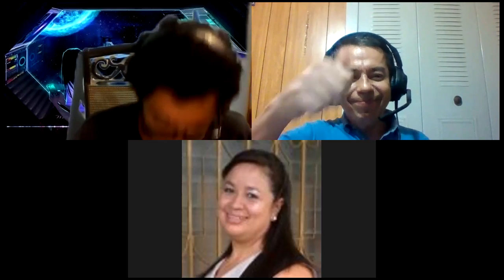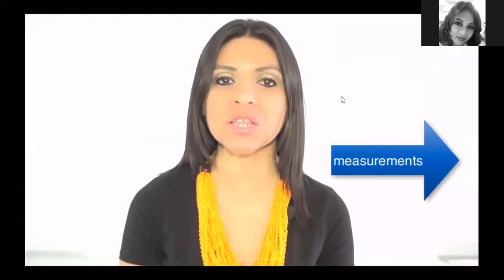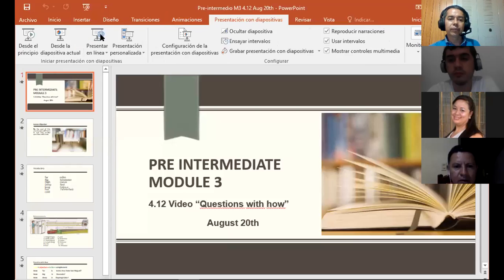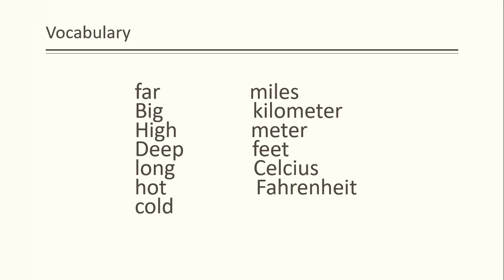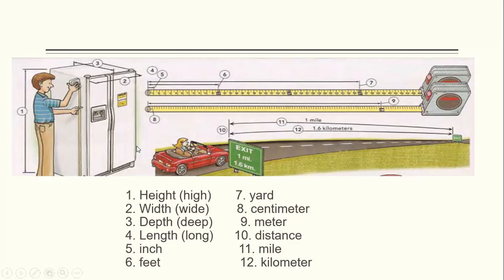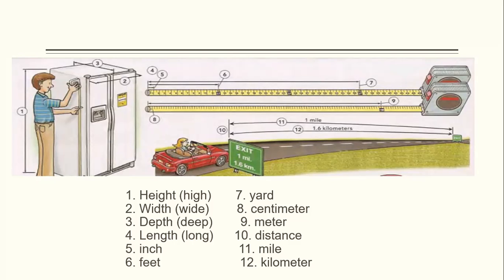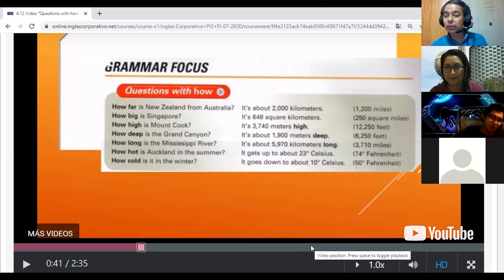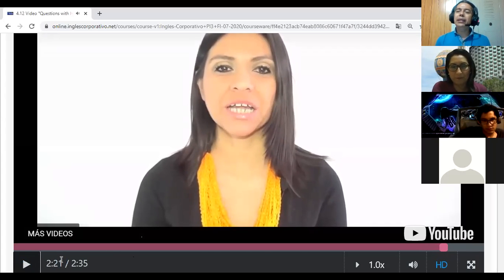4.12 Video "Questions with How"